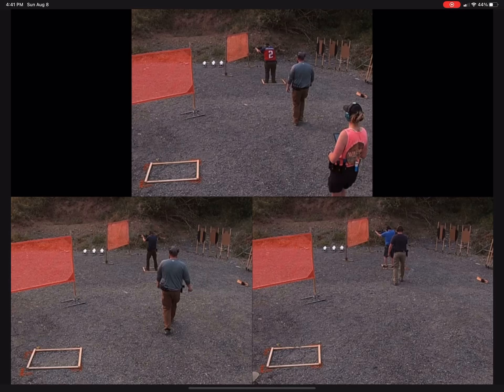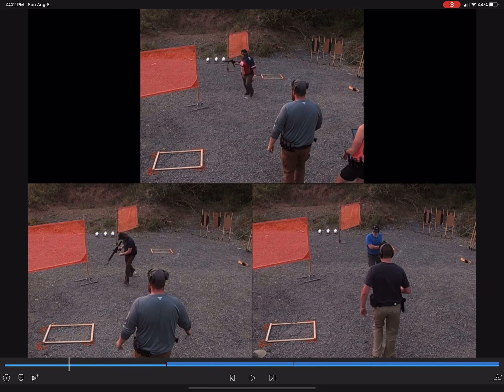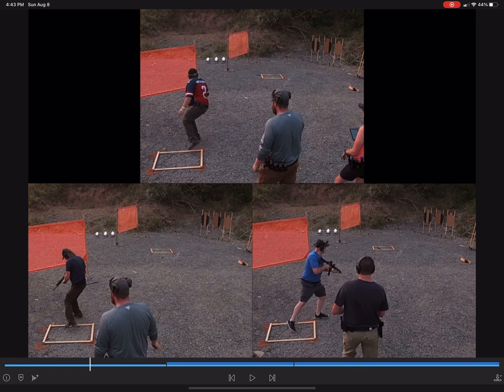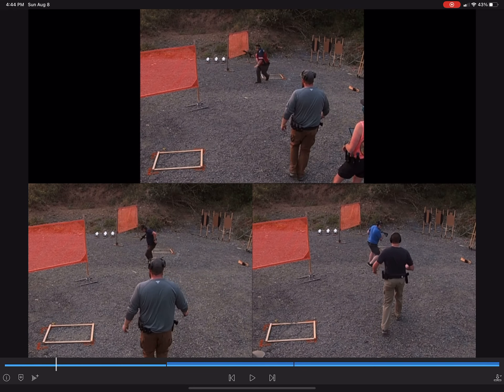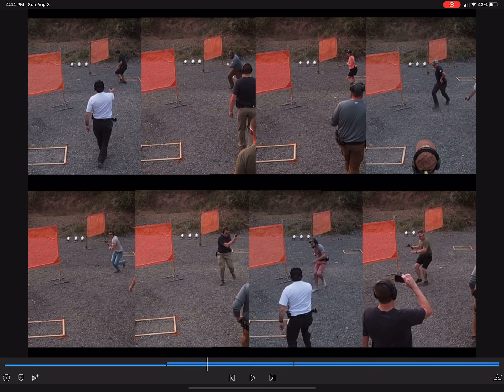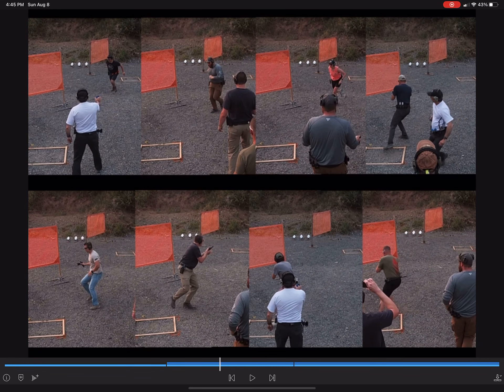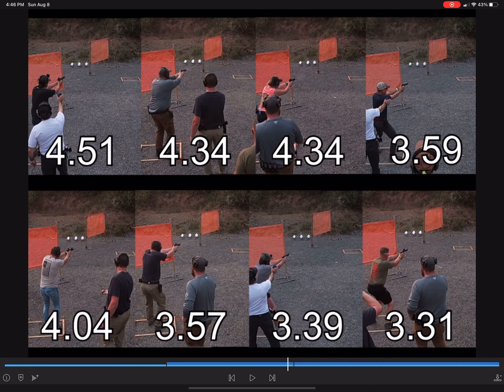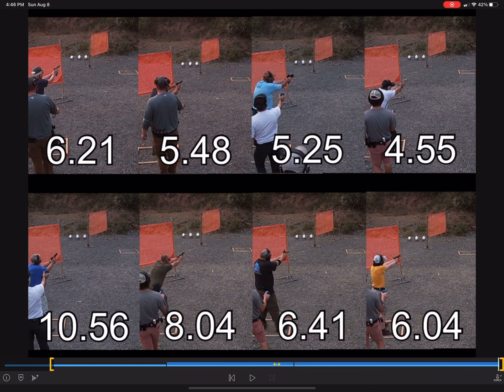Retreating on a stage. USPSA